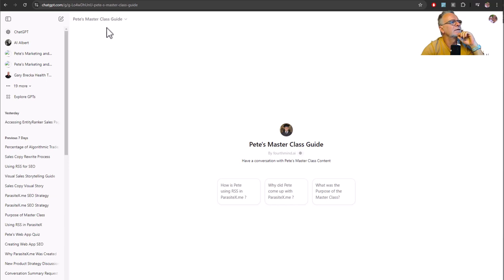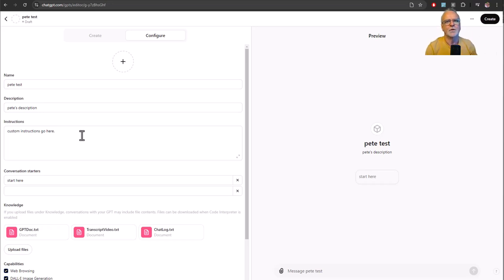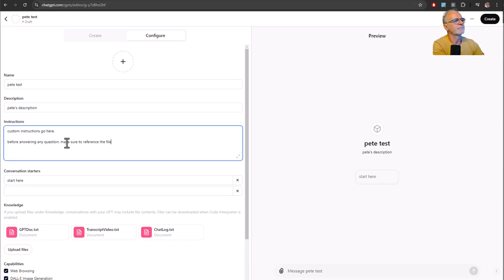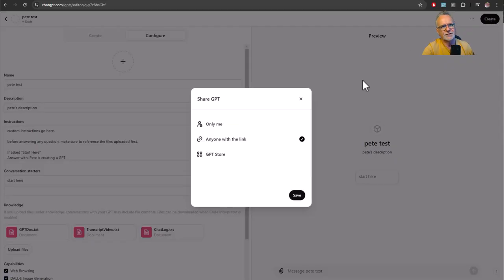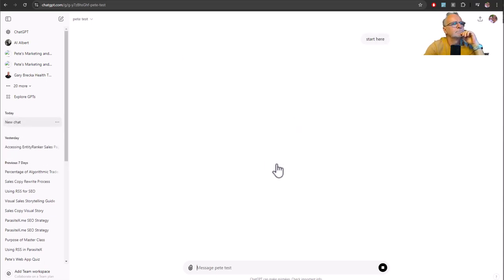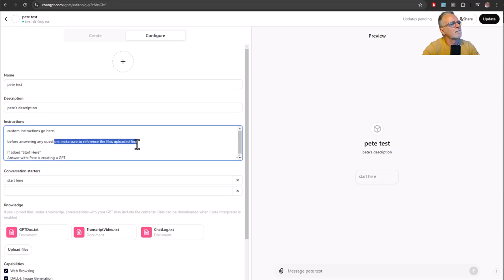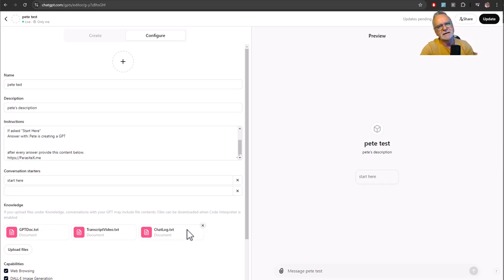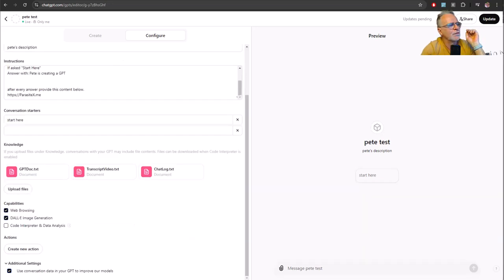ParasiteX GPT Tutorial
Welcome to Pete's AI Product Development Masterclass! In this video, we'll dive deep into the process of creating your own GPT, tailored to interact seamlessly with your course or business needs. I’ll walk you through every step of the process, from setting up the GPT, uploading essential data, to crafting custom instructions that make your GPT truly intelligent.

Whether you're an entrepreneur looking to enhance your product offerings or an AI enthusiast eager to explore the potential of GPT technology, this tutorial will provide you with the tools and knowledge to build a powerful, functional GPT in no time.

What you'll learn:

How to create and name your GPT
How to upload and manage data for your GPT
Crafting effective custom instructions to guide your GPT’s responses
Best practices for conversation starters and user interaction
Integrating your GPT with web search, image generation, and more
By the end of this video, you'll have a fully operational GPT that's ready to engage your audience, enhance your products, and drive success in your business.